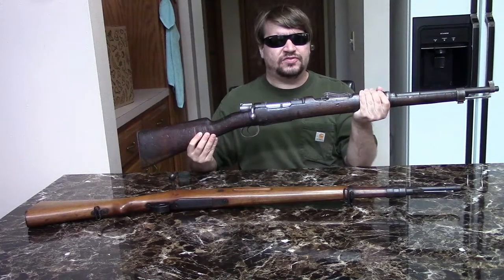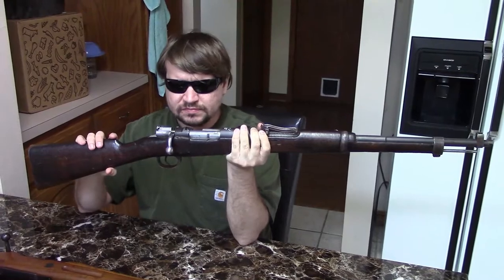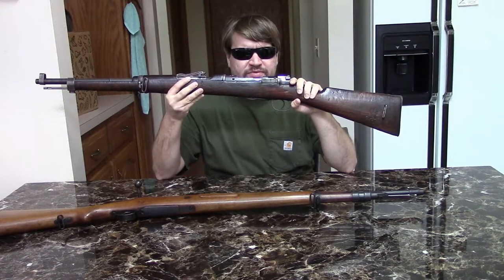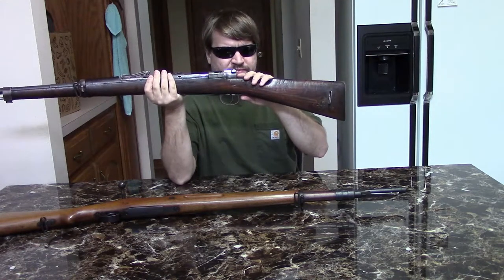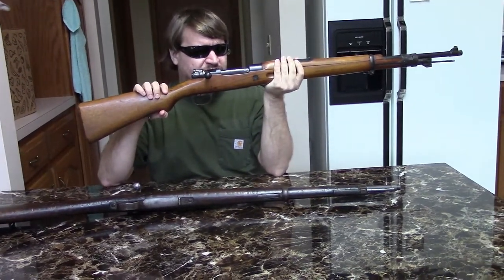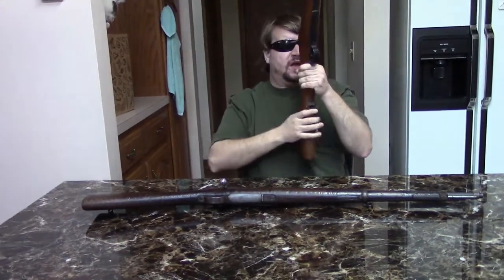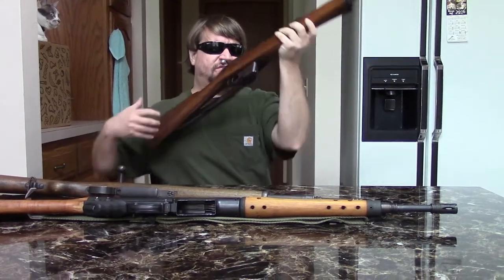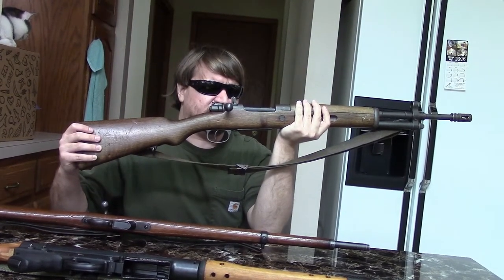History Of The Spanish Mauser: M1893, M1916, M43, & More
In today's video, we look at the history of the Spanish Mauser. From the original M1893 long infantry rifle and M1895 cavalry carbine, to the M1916 short rifle and the Kar.98k inspired M43.
Featured is an earlier production M1916, still chambered for the original 7x57mm Mauser round.
It is followed by a good example of the M43, which fires the more standard 8x57mm instead.
Also, the 7.62mm NATO FR8 makes a guest appearance, and we have a full shooting video on it (here).
Finally, the CETME battle rifle pops in, with our full range review (here).